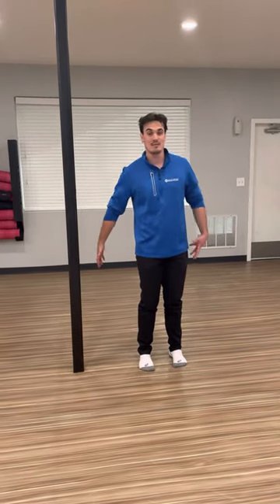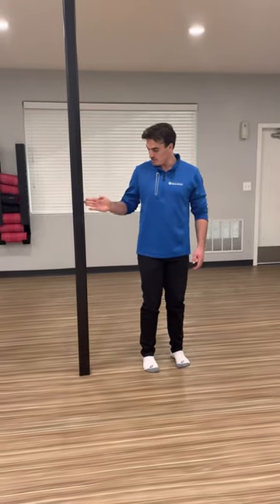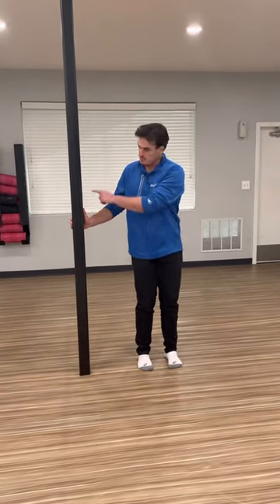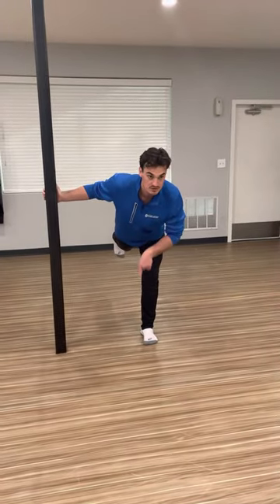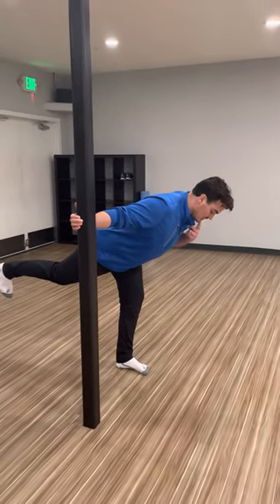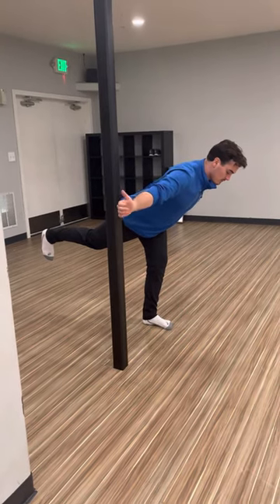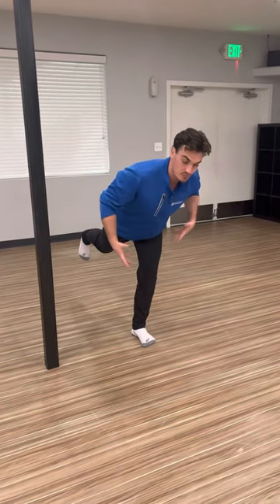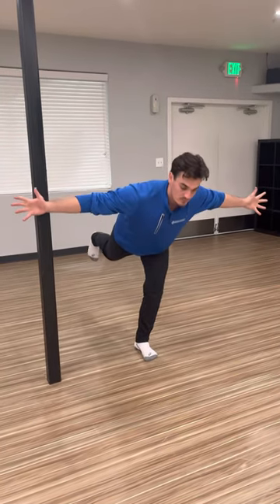Stability T Hold